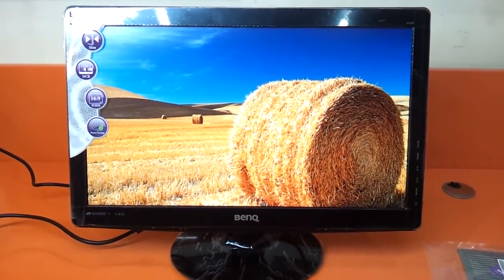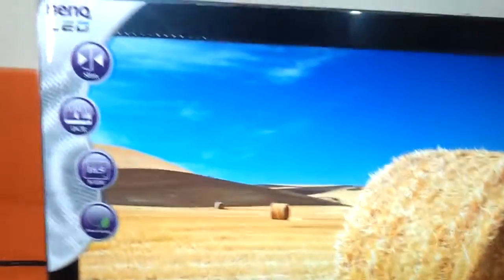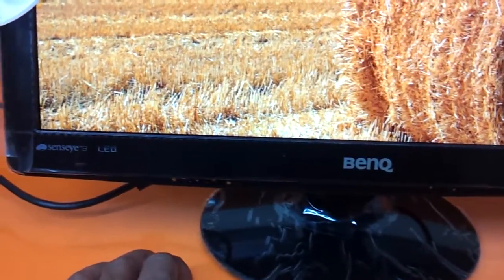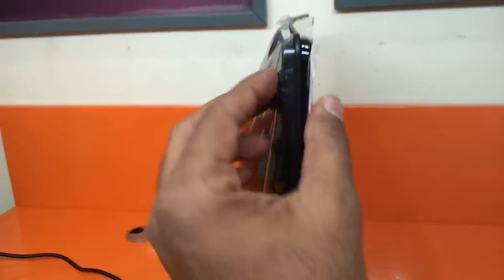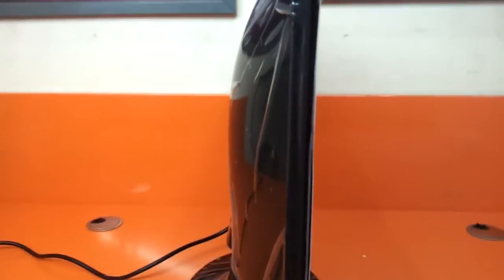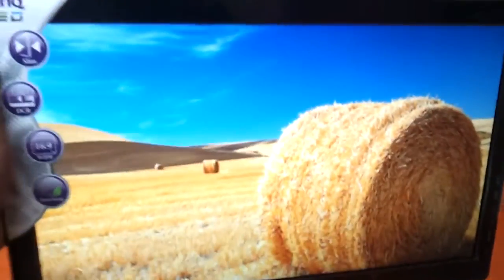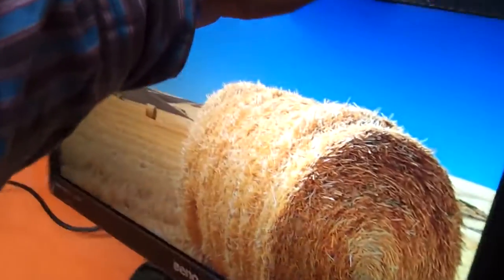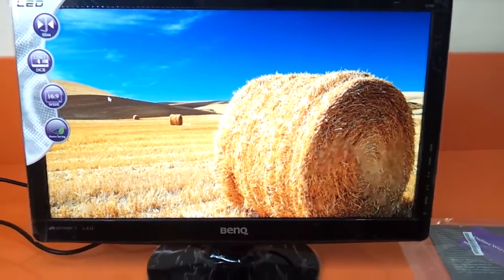benq gl930 led video review in hd